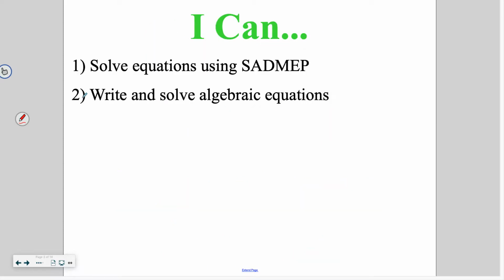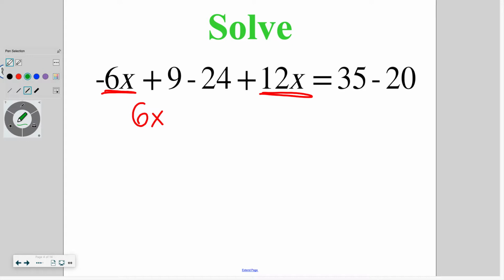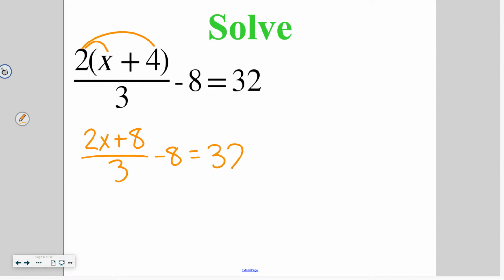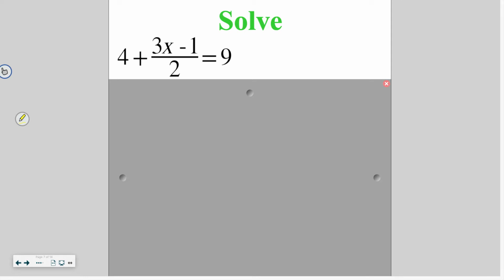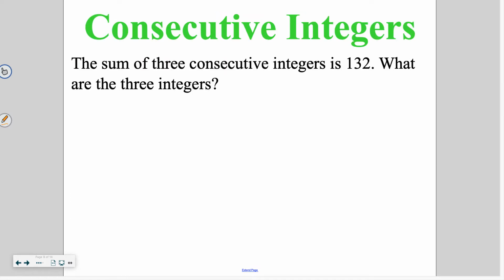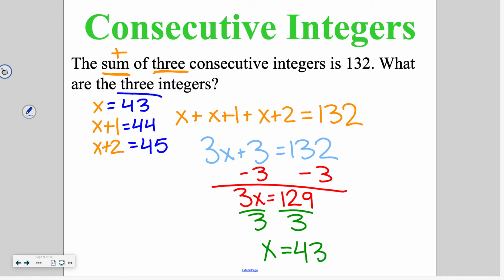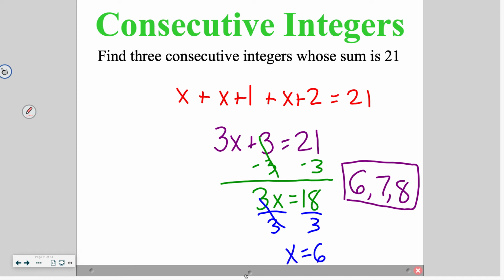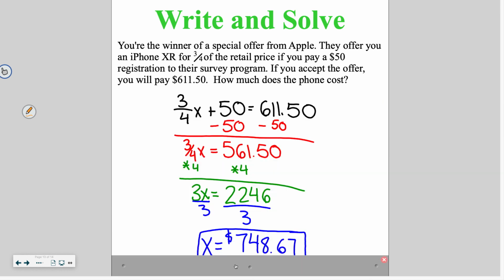Algebra 1-2: Solving Linear Equations